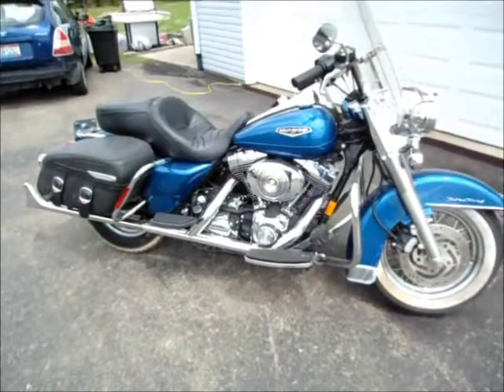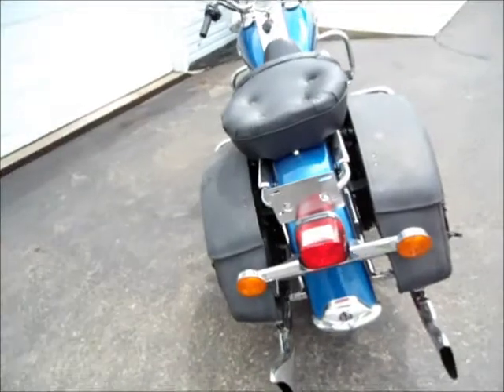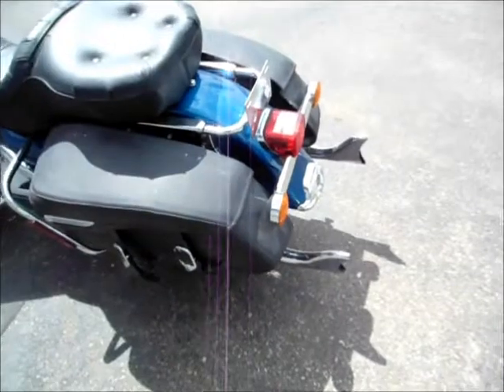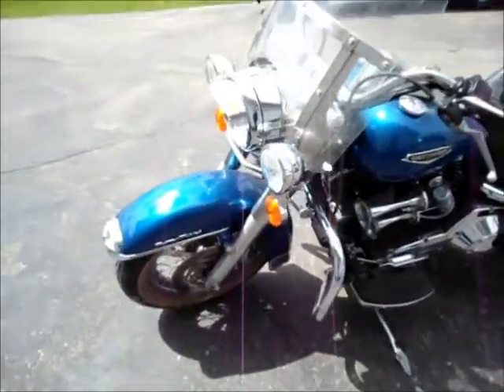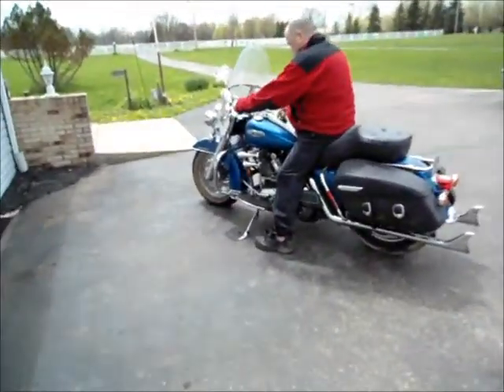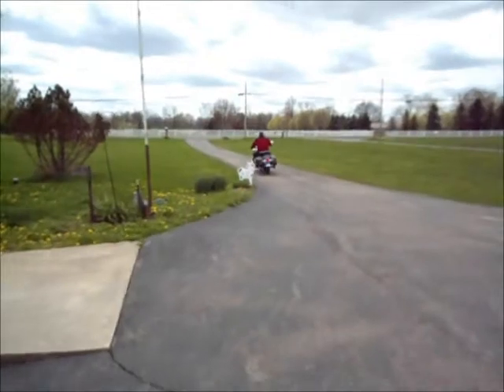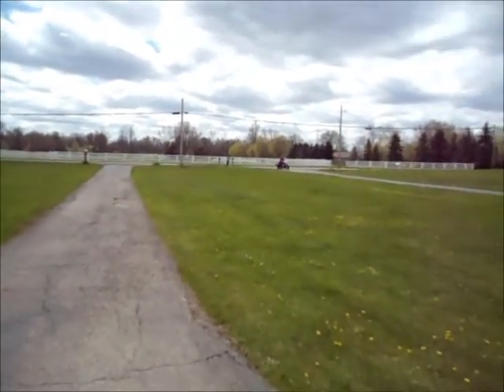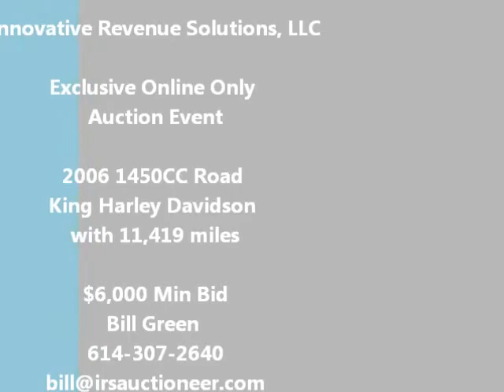Completed 2006 Harley Davidson Road King